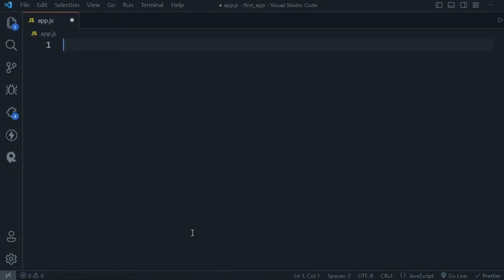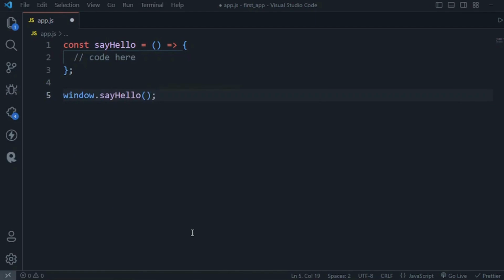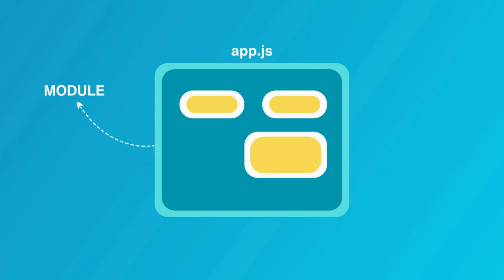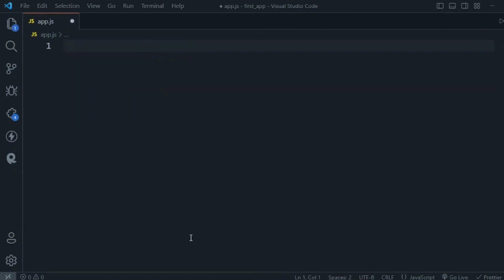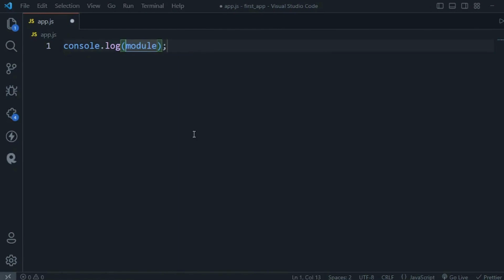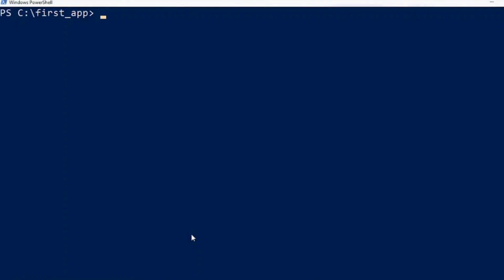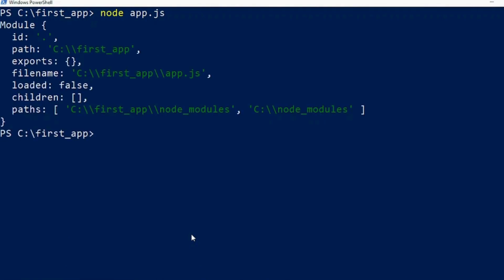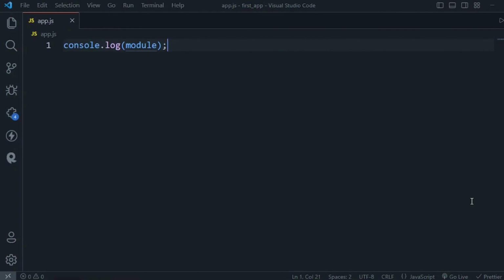9. Modules in Node | The Express.js Course 2023 | English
9. Modules in Node | The Express.js Course 2023 | English